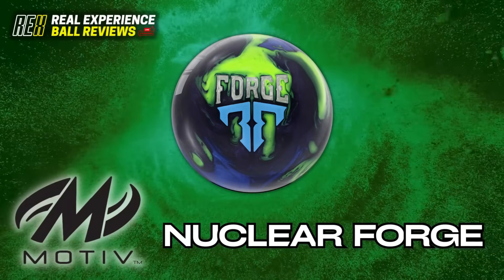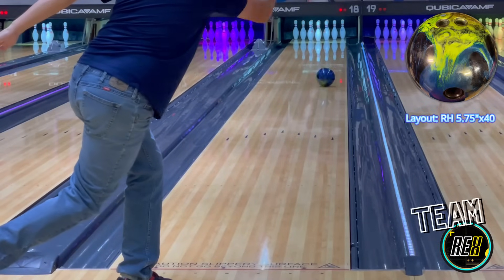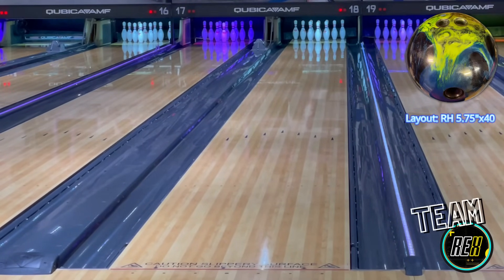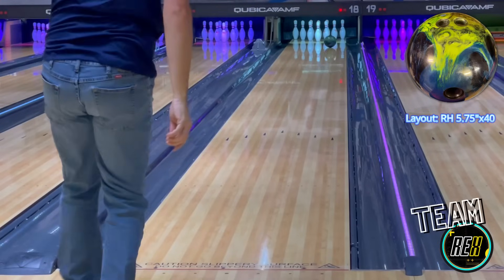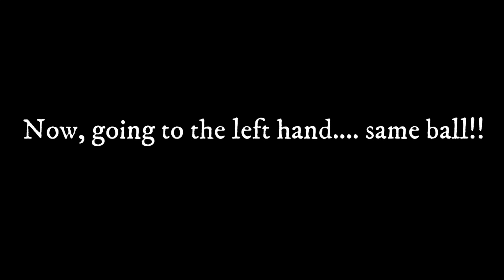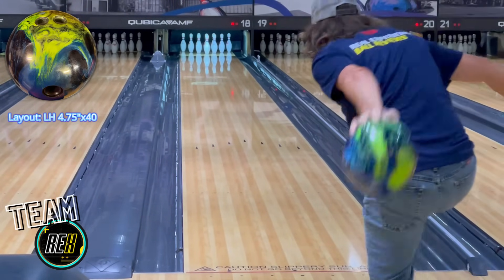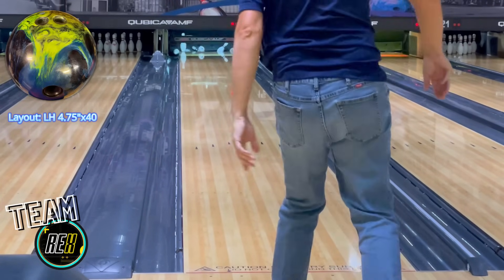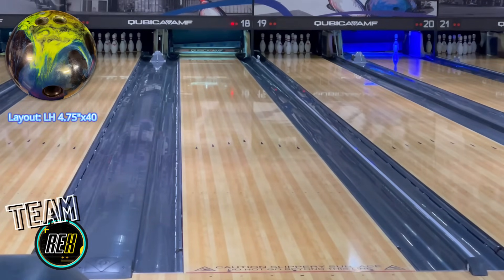Motiv Nuclear Forge Lefty vs. Righty | The ambidextrous wonder!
Motiv Nuclear Forge Lefty vs. Righty | The ambidextrous wonder! We have our guest appearance Team REX member Rick Miller show us how it's done with the new Motiv Bowling Nuclear Forge, with both left and right handed style! The Nuclear Forge has been a huge hit since release, be sure to check out Rick's commentary and hear what he ahs to say about this awesome ball!

More videos coming soon from REX!